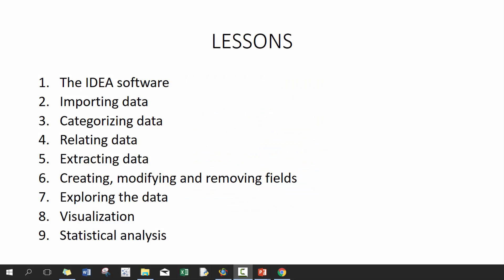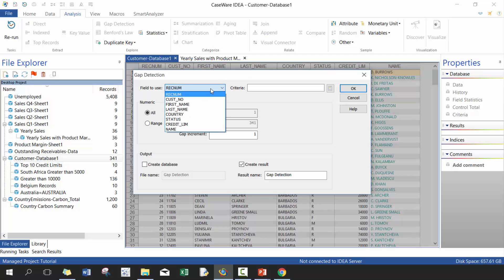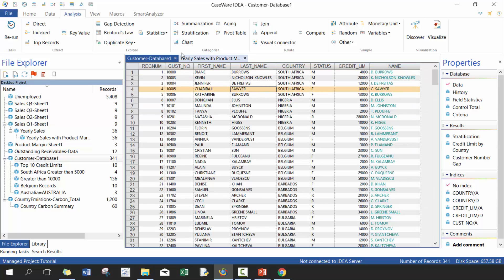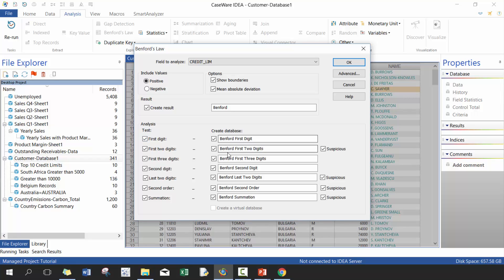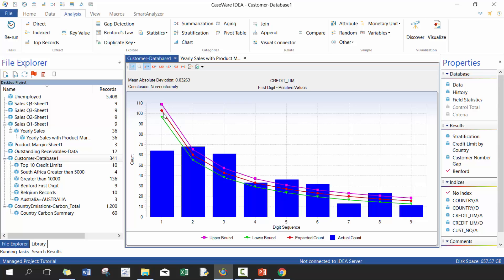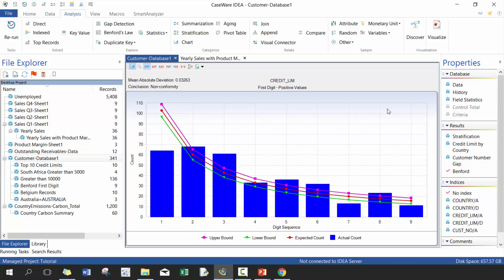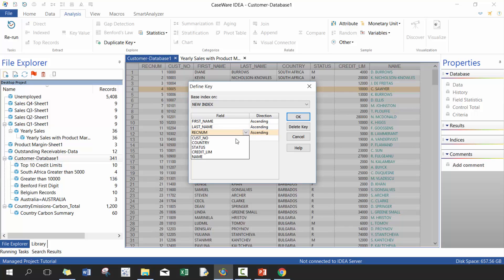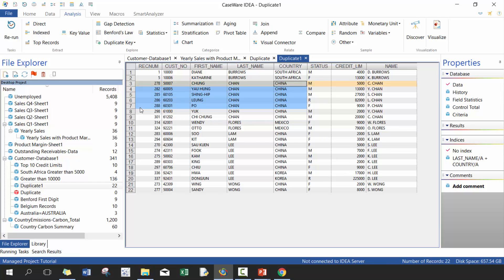Introduction to IDEA V10 - Lesson 07 (Exploring the Data)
In this video, I show you how to perform gap detection, duplication and Benford's law